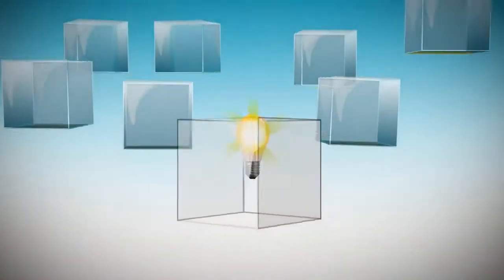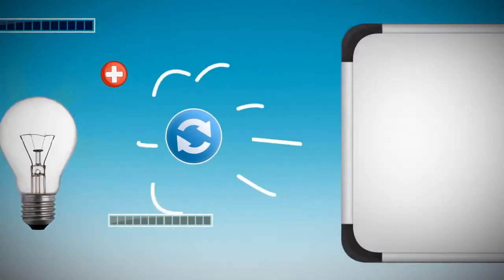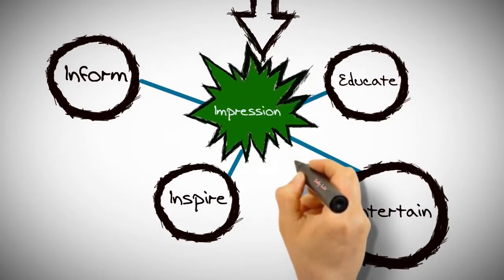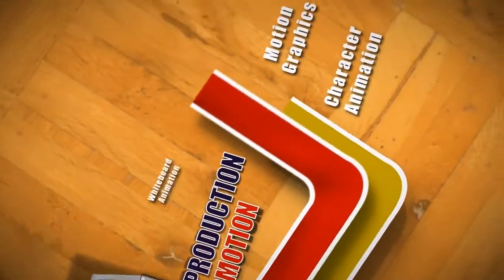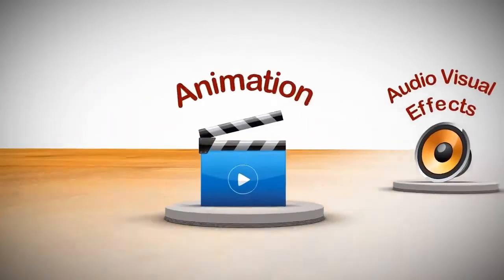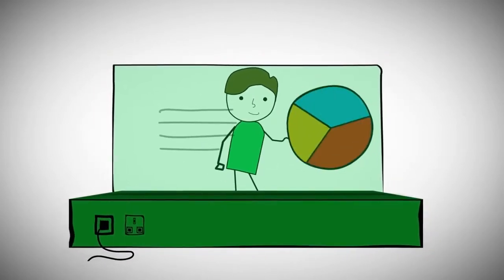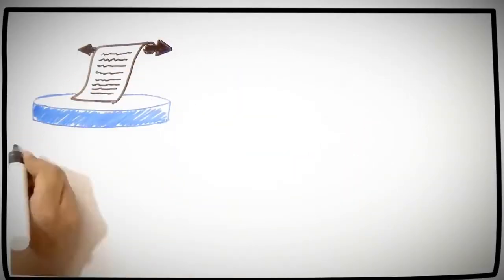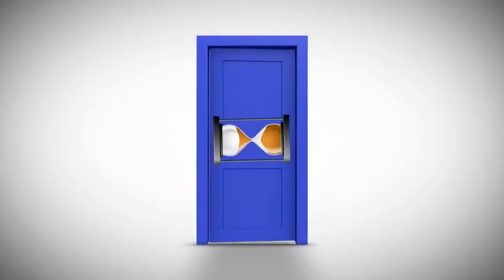1.The Chitrakars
The Chitrakars- Explainer Video